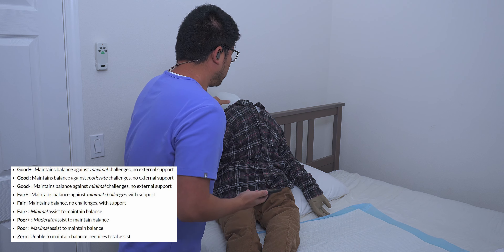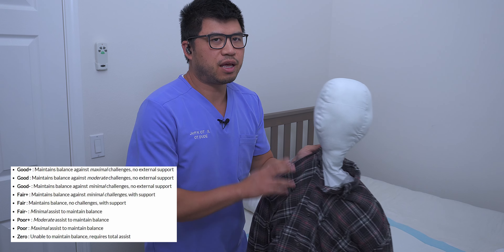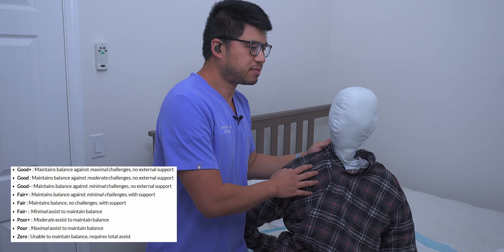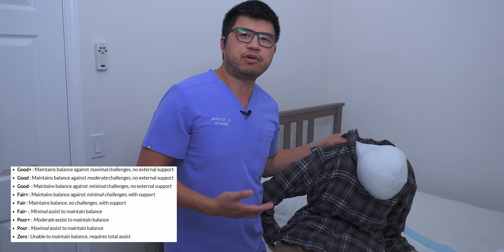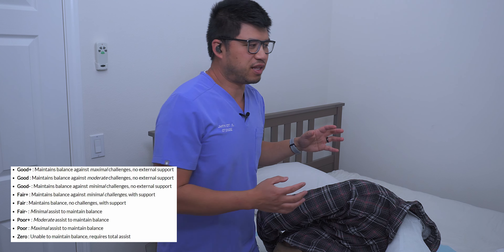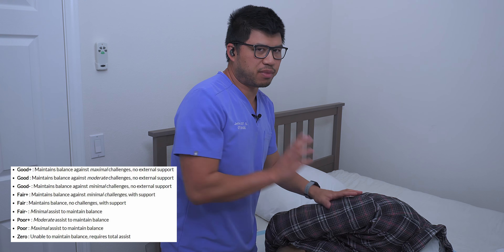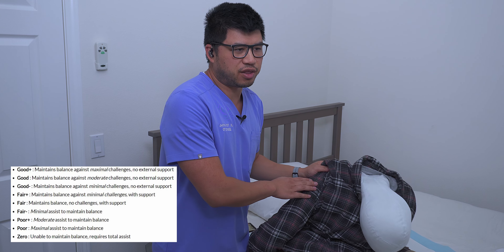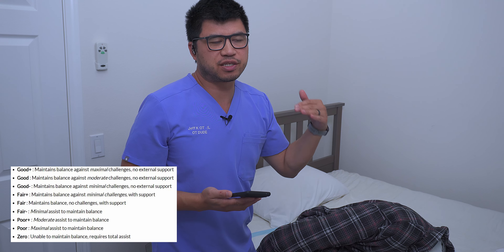Balance Grades for OT and PT (Static & Dynamic; Good, Fair, Poor) | How to Score Balance with Demo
This video explains the differences between static & dynamic balance. I mention tricks to group these to remember and differentiate them from each other. Last, I go over how to score balance based on a patient's balance performance with my friend, Mister - the OT dummy!

Good+ : Maintains balance against maximal challenges, no external support
Good : Maintains balance against moderate challenges, no external support
Good- : Maintains balance against minimal challenges, no external support

•🌟YouTube Membership ➡️
•🔎 Looking for Guests to be on the Podcast!
•☎️ Voicemail Line: Record a message to be featured in a future video!

📰 Get the free OT Dude Newsletter in your inbox | Unsubscribe any time
💬 Join the OT Dude Discord Server | Chat with the OT community